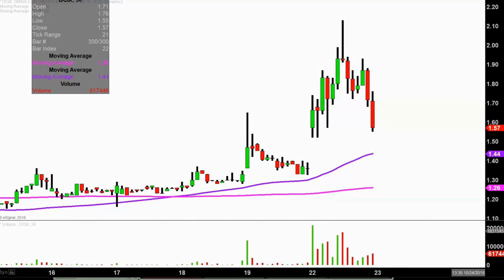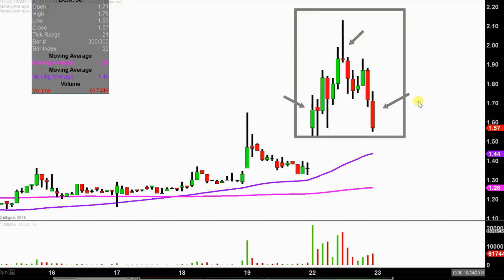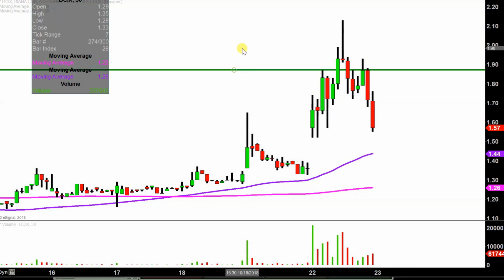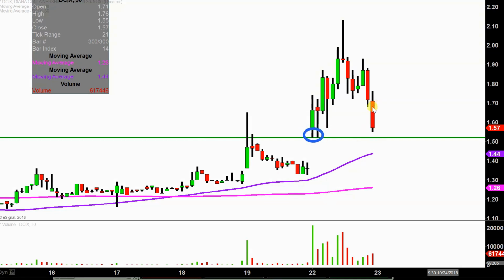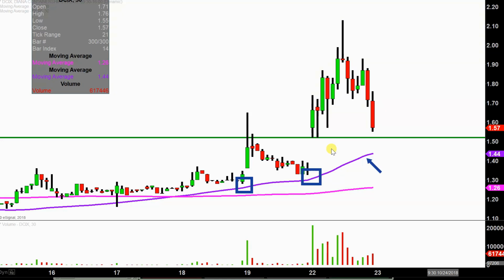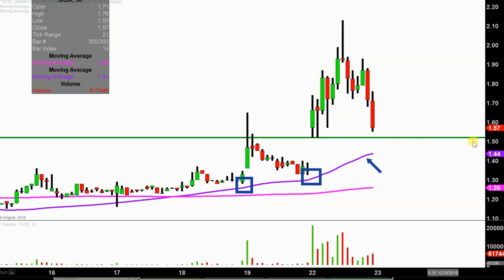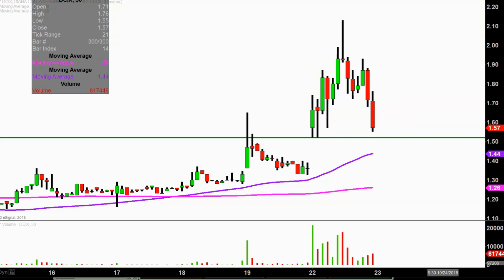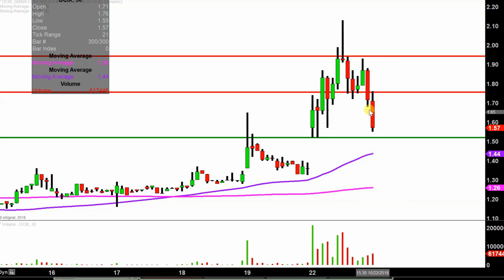Diana Containerships Inc. - DCIX Stock Chart Technical Analysis for 10-22-18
Learn how to read stock charts and identify technical patterns as ClayTrader does a quick stock chart review on Diana Containerships Inc. (DCIX).